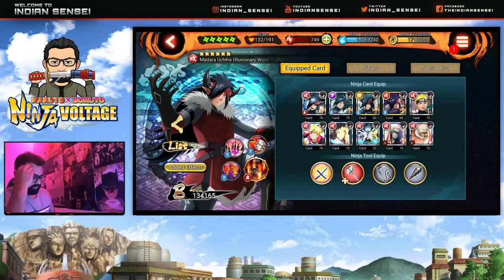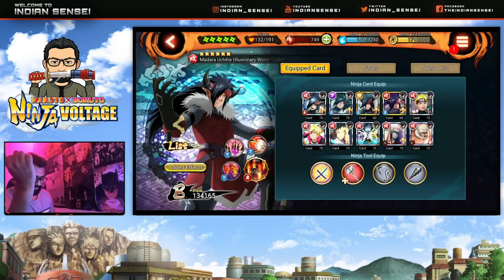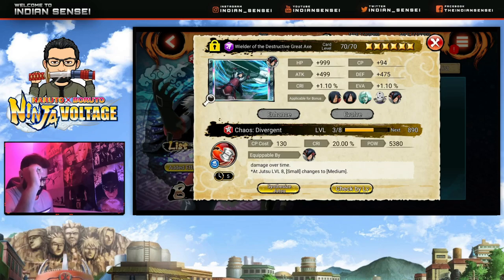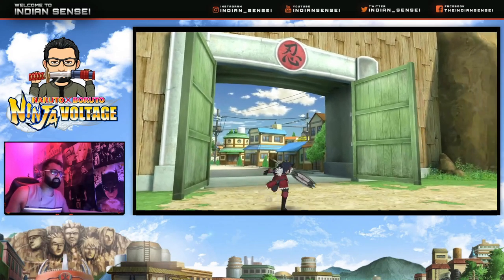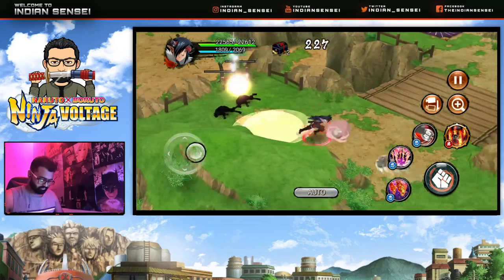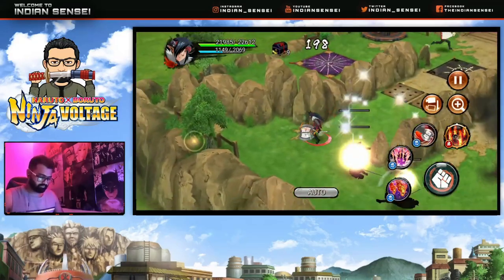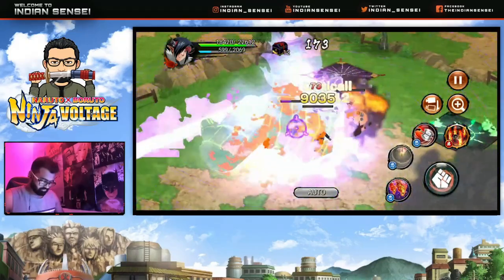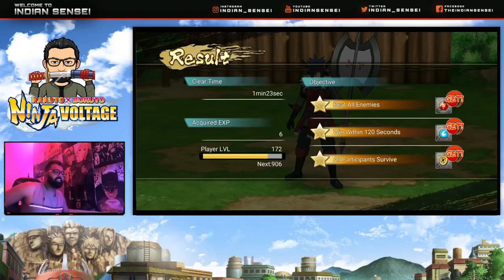Get Madara Illusionary World Outfit Kit for free in 10 minutes | Naruto x Boruto Ninja Voltage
Outro Music 🎧